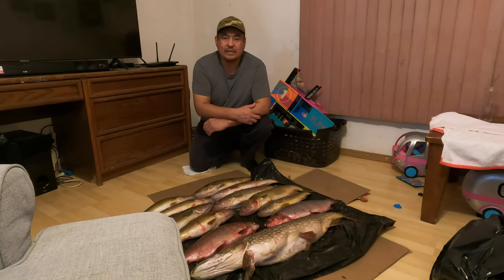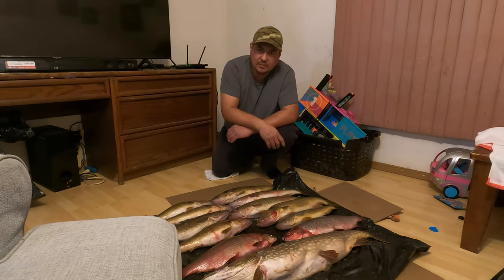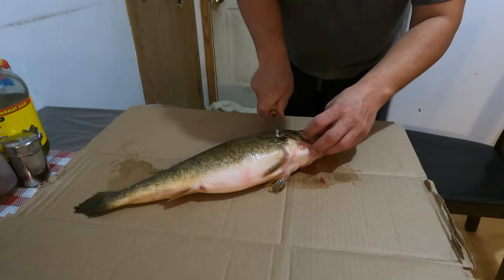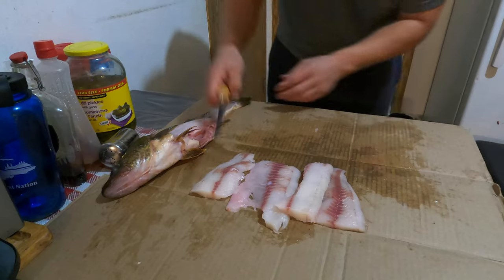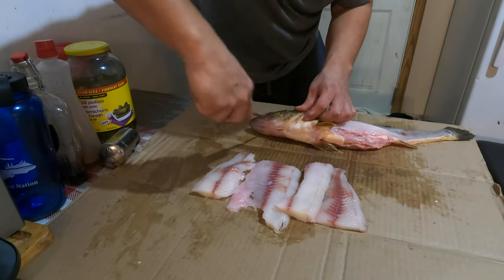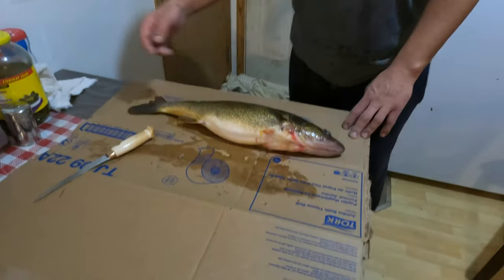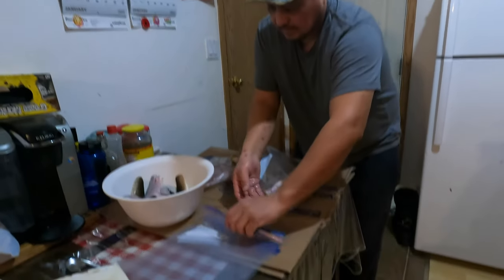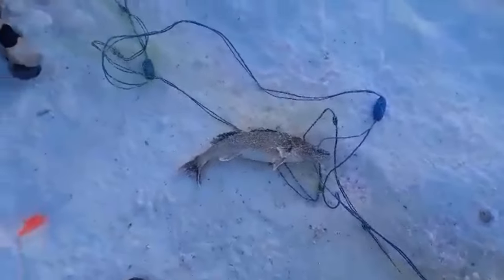How to fillet and store your fish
Hello I'm Michael Joseph Chambaud, we're all about educating the young adults (18+) and people that would like to learn.

Showing you tricks about hunting, fishing, boating, snaring and trapping, camping, moose camp, cooking and fixing.

As a young boy I always was with my dad hunting out on the land and my uncle Harvey so I like to pass the traditional ways that they taught me so those ways would not be forgotten. I'm from Meander River, Alberta born and raised I just want to be myself and teach others and educate them in some ways about hunting ect. Education videos (18+) about hunting, fishing, boating, snaring, trapping, family cooking recipes and fixing things.

Michael Joseph Chambuad youtube creator thank you and god bless you all